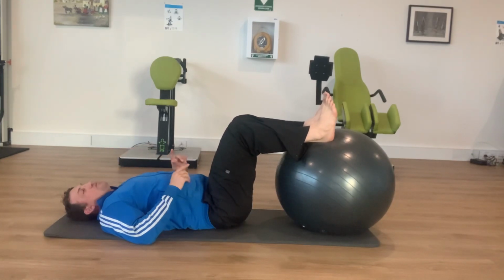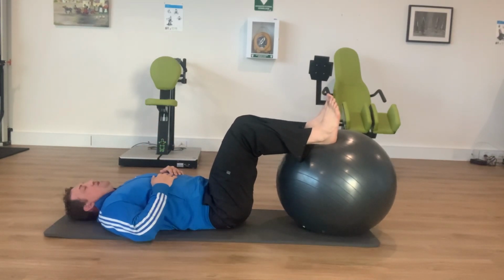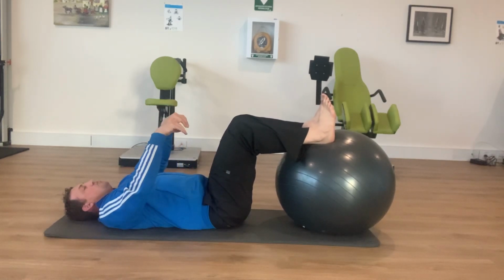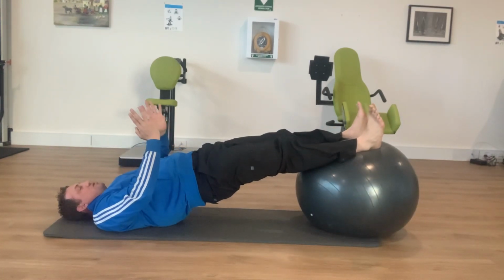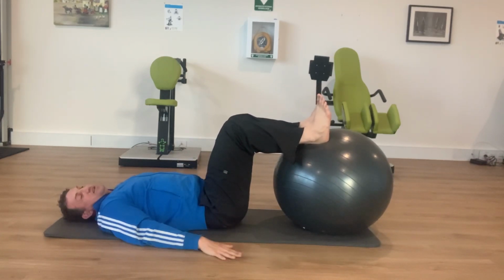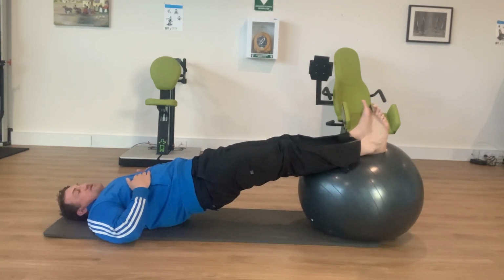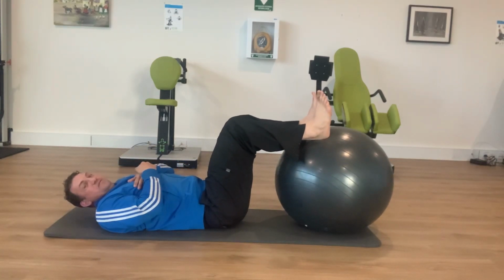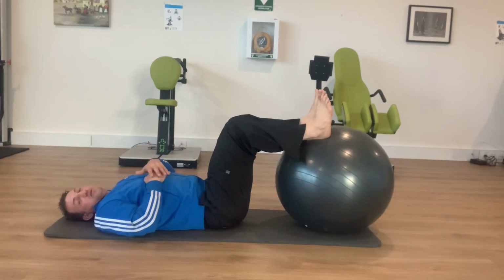Excellent exercise for Hamstring activation and rebalancing strength imbalances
Start slowly and gently, stop of pain is prpduced.

Must be pain free

Do not do this if have torn a hamstring within the last 5 weeks!